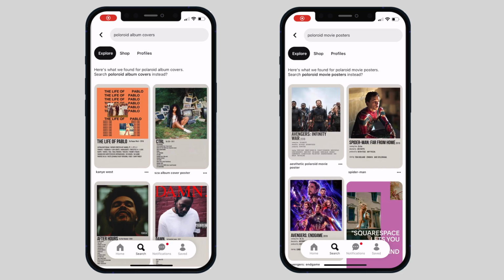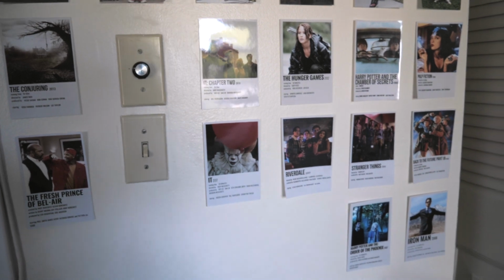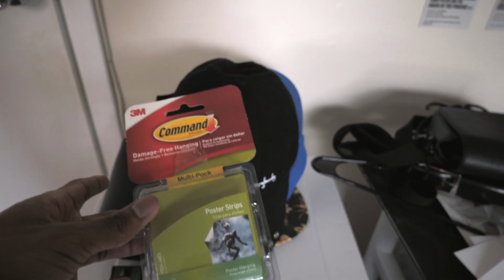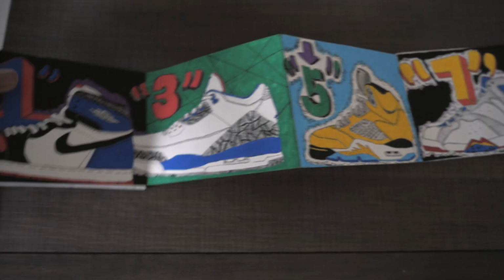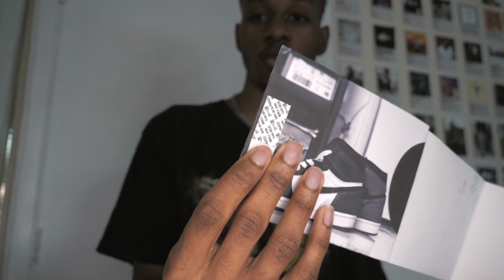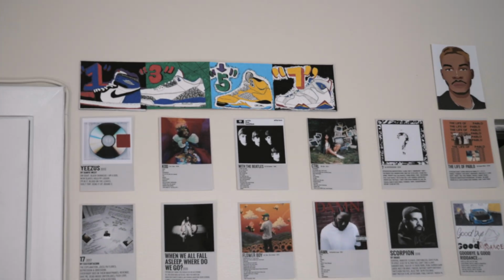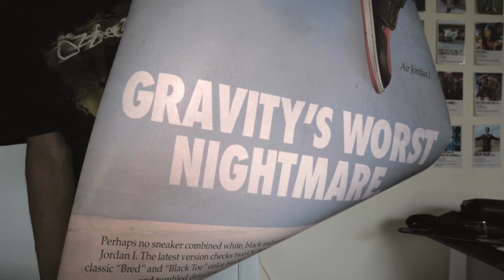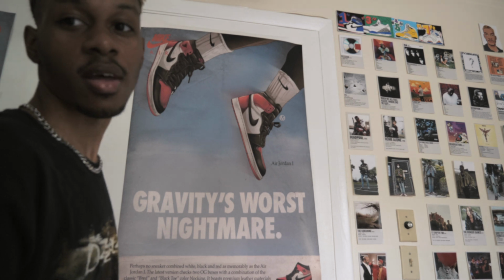$3 DIY Polaroid Movie Poster / Album Cover Wall + Jordan Door Poster (Etsy & FreePrints)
We're switching up the content today as I show you my cheap DIY polaroid movie / album cover wall! I go over where I bought the polaroid themed pictures, how I put them up, and where I sourced them from! I'm also putting up a Jordan 1 poster along with a Jordan art piece I did in one of my college classes. This is the first room decor video on the channel so let me know if you want more as I do plan to put up more wall designs in the future! Thanks for checking out the video I really appreciate it!

What t-shirt I'm wearing👕:
Ozzfest 2000 tour tee - Round Two Vintage

Here's the poster I bought from Etsy! The size I got was 24x36 and the shop has many more dope posters like the one I put up in the video!